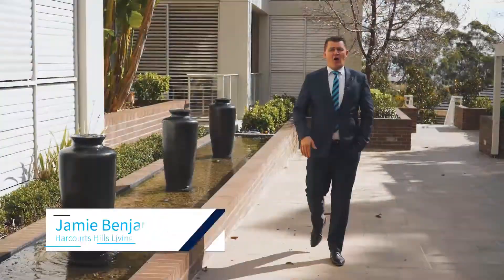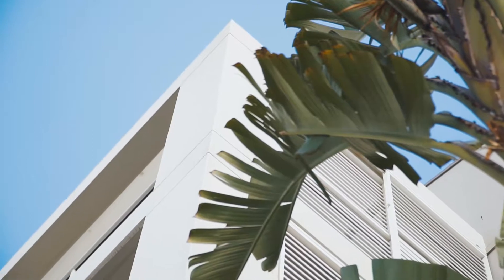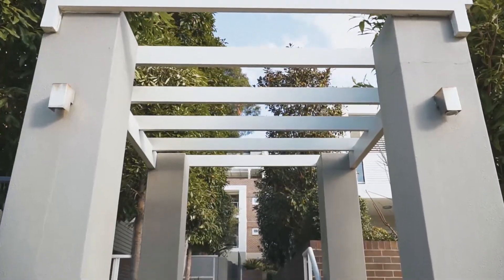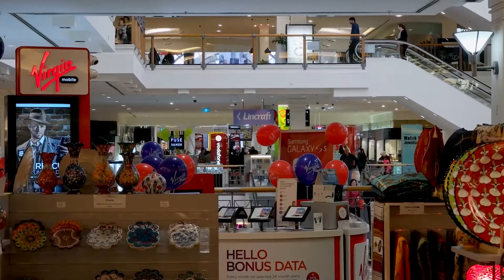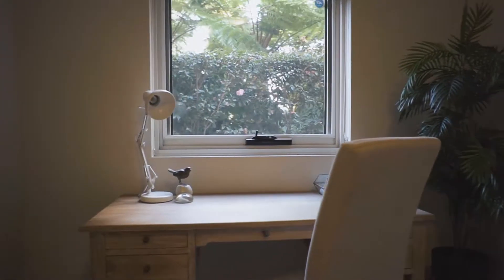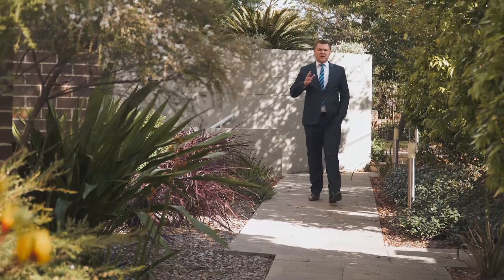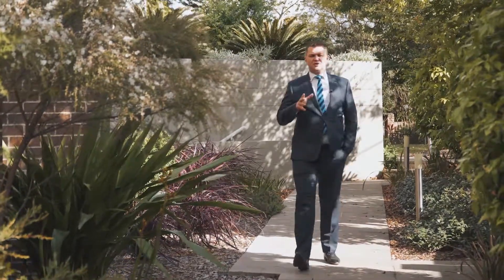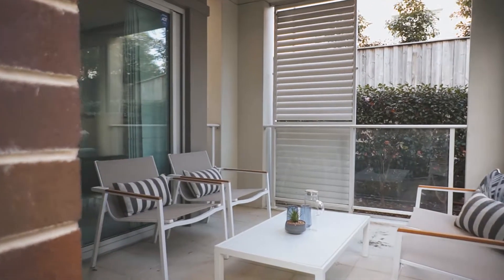6/9 Garthowen Crescent Castle Hill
An attractive boutique ground floor apartment that offers a lifestyle to envy and the convenience of being minutes' walk to Castle Towers and the upcoming Train Station. Offering wall to wall value this is an ideal destination for a variety of astute buyers and will appeal to downsizers, investors, first home buyers or those that simply live the modern busy life.